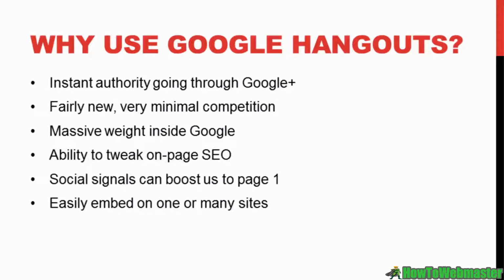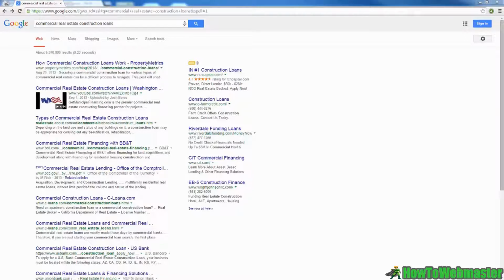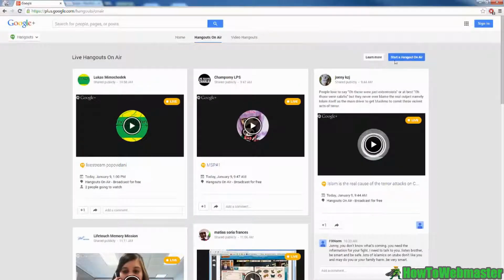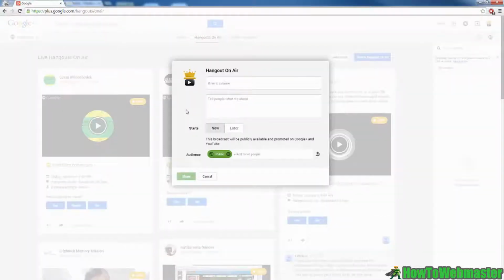Get Traffic From Google Hangouts & G-Plus SEO Video Marketing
Free SEO Lesson: learn how to rank your videos using by using Google Hangouts (Google Plus). This is a great SEO video marketing strategy that can surely help get you traffic to your website/business.